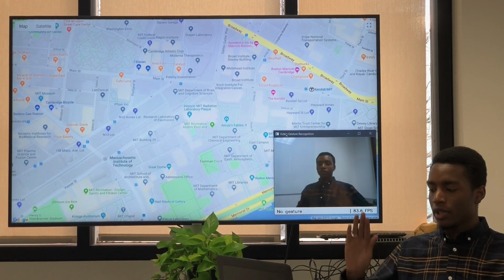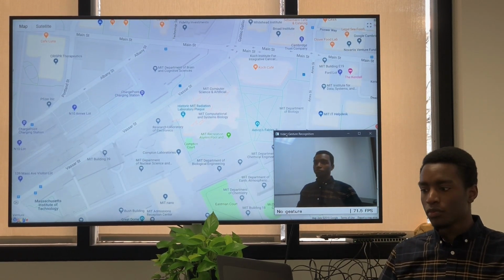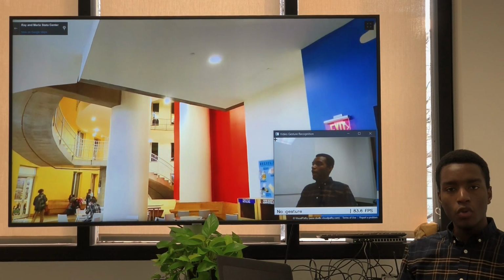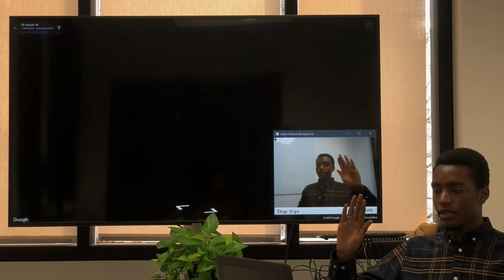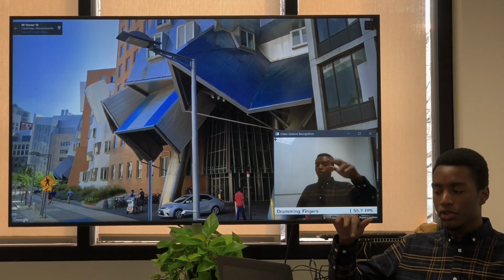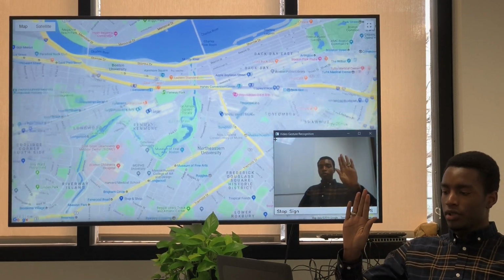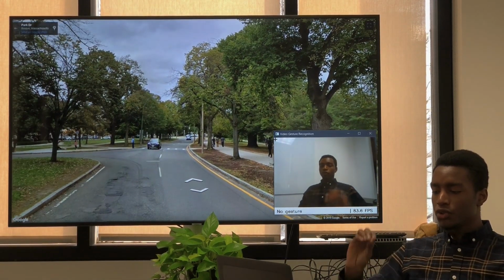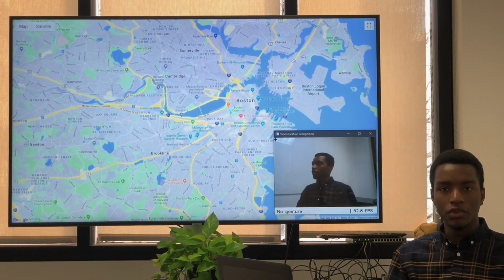Google Maps Navigation with Online Temporal Shift Module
In this video, we show that we can navigate through Google Maps with hand gestures using the online Temporal Shift Module (TSM). The demo is presented by Josh Noel.

For more details regarding TSM, please refer to the project page (tsm-hanlab.mit.edu) and our ICCV'19 paper